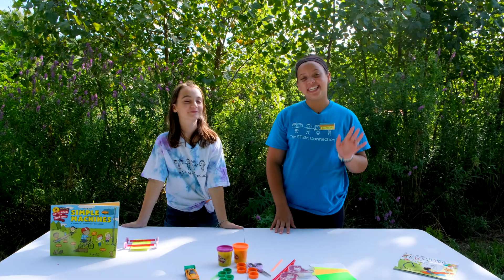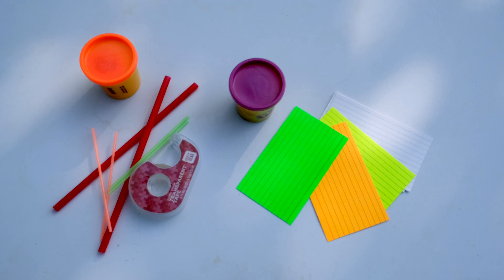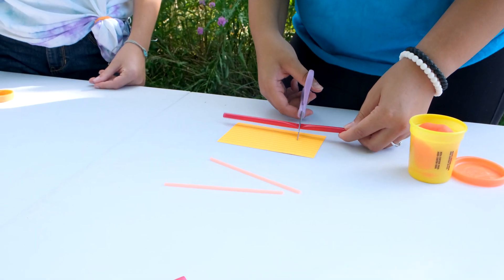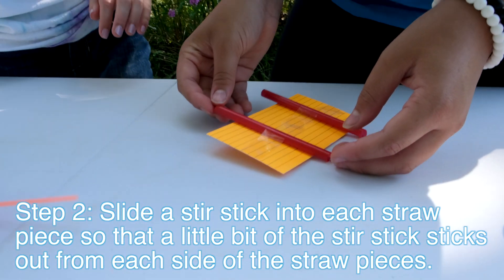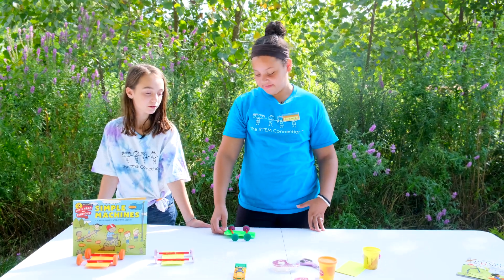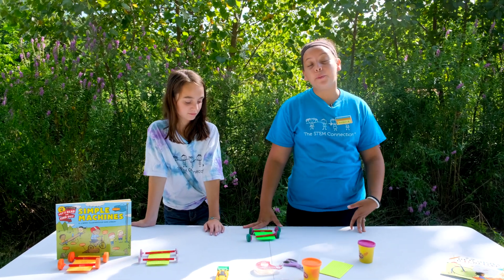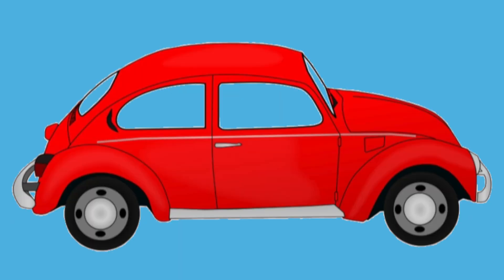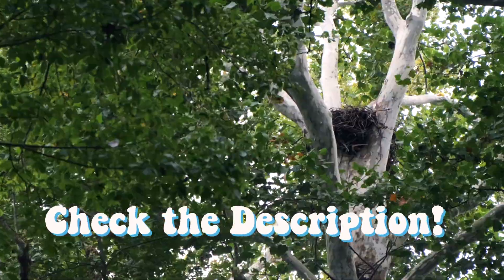DIY Rolling Car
Automotive engineers are involved in the entire process of creating a car, from initial concept to testing of the finished product. They are concerned with the safety, fuel efficiency, and comfort of their designs. In this STEM Quick Win activity, design your own rolling car.